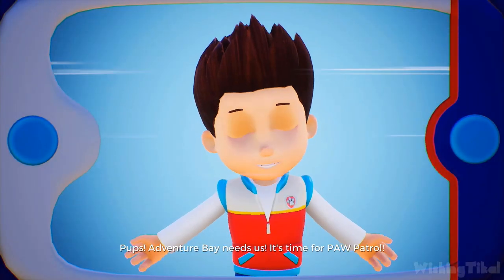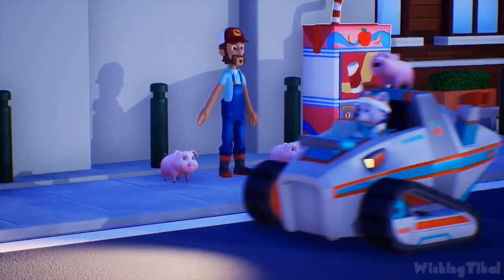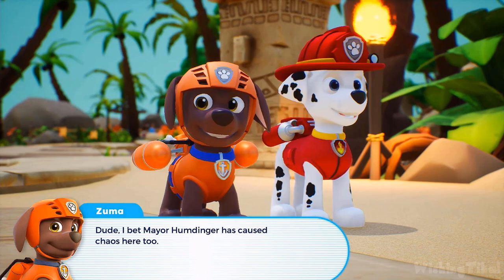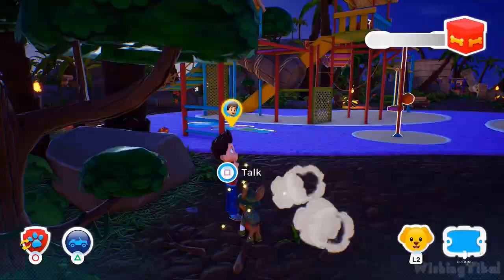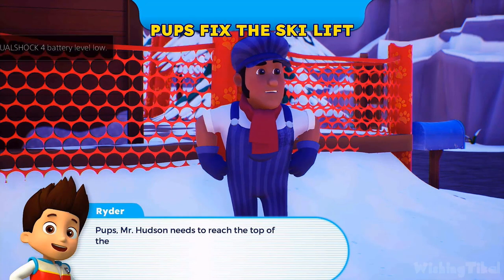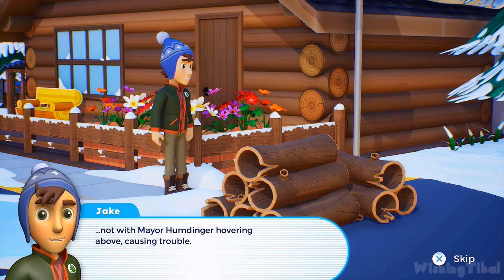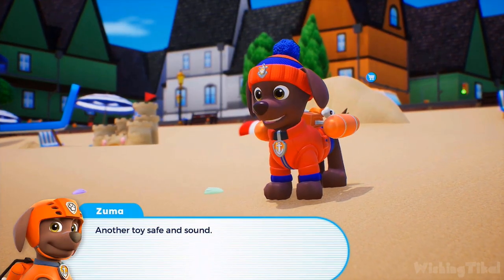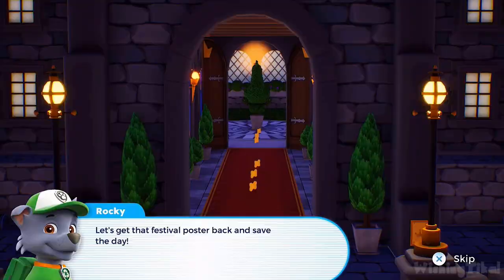PAW Patrol World Full Movie / All Cutscenes (PS4, PS5)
In this edited video, I played the complete game and recorded all important scenes from PAW Patrol World on PS4,  removed all the loading times to create a smooth, new and unique narrative with re-ordered scenes. Played, recorded and edited by myself with HDPVR2 and AfterEffects from my own walkthrough of the game

''Explore the world of PAW Patrol like never before, in a free-roaming 3D adventure where anything is PAWsible! Play as all your favorite pups, drive their vehicles and put a stop to Mayor Humdinger's super blimp mayhem.''

♥♥♥♥♥ WishingTikal About: Hey there, I'm Gen, or Tikal. I worked years on Gamefaqs writing walkthroughs. Now I make video guides out of them. I do 100% collectibles runs to show where all of the secrets are. I record all footage all by myself, every single one, and edit them together to remove mistakes, or loading times, to make for the best and most fluid viewing experience possible and help others. My walkthroughs are made with love, so pick mines! I record in 1080p most of the time, except my older videos which are in 720p. I mostly use El Gato, Hauppage HDPVR, OBS, XSplit or any other program I need depending on the game to record. I work the hardest possible to provide you the best gaming help. All games are posted with permission from the owners and some game codes are also often given by the publisher.